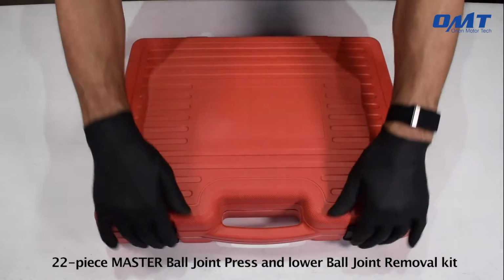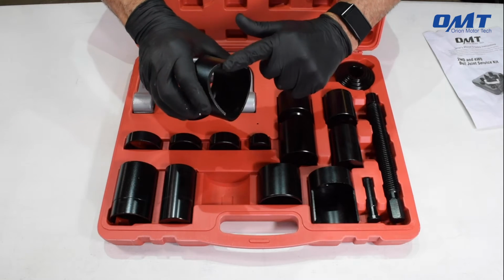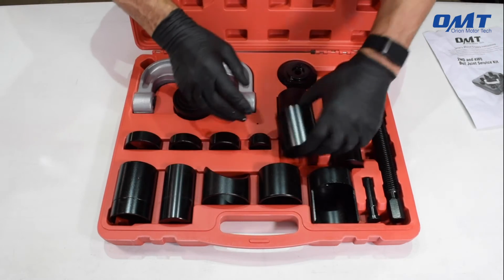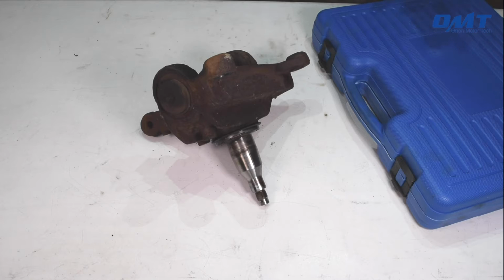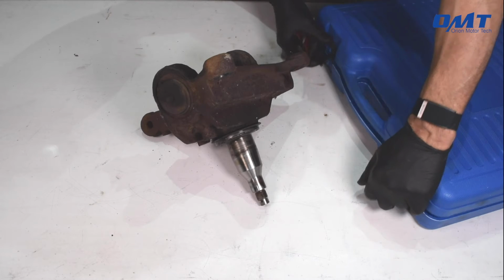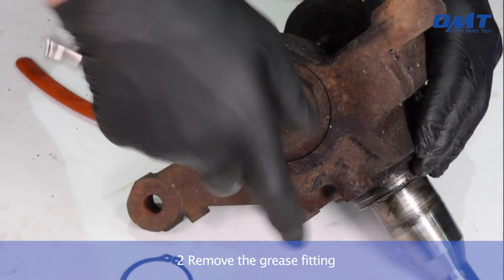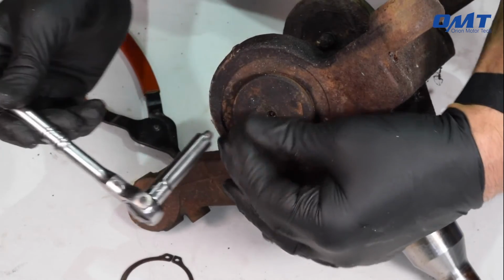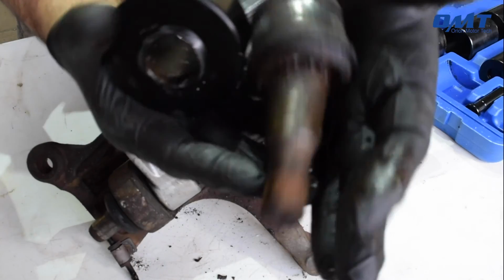Orion Motor Tech How to Use a Ball Joint Press Kit - Basic Auto Mechanic Skills you MUST KNOW!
⭐️A ball joint is a spherical bearing that connects the steering knuckle to the control arm. It pivots between the wheel and the steering system and is made of a hardened steel ball housed in a metal casing. Over time, it can wear out and affect the stability of the car, regardless of speed.

⭐️Ball Joints Type
🛠Upper ball joints are located at the top of the steering knuckle and are responsible for allowing the wheel to move up and down. They are typically not load-bearing, meaning that they do not support the weight of the vehicle.
🛠Lower ball joints are located at the bottom of the steering knuckle and are responsible for allowing the wheel to move side to side. They are typically load-bearing, meaning that they support the weight of the vehicle.

If you are not sure what type of ball joint you need, you can always consult with a qualified mechanic. They will be able to help you choose the right ball joint for your car or truck.

⭐️Here are some of the signs that your ball joints may need to be replaced:
⚙️Worn tires. Worn tires can be a sign of worn ball joints. This is because worn ball joints can cause the wheels to not track properly, which can lead to uneven tire wear.
⚙️Thumping noise. A thumping noise when you go over bumps or turn corners can be a sign of worn ball joints. This is because the worn ball joints will allow the wheels to move more than they should, which can cause a thumping noise.
⚙️Loose steering. Loose steering can also be a sign of worn ball joints. This is because the worn ball joints will not allow the steering to be as precise as it should be.

⭐️Ball joints are an important part of your car's suspension system, and they need to be properly cared for to ensure their longevity. Here are some tips for caring and maintaining your ball joints:
⚙️Check your ball joints regularly. The best way to catch a problem with your ball joints early is to check them regularly. You can do this by looking for signs of wear, such as looseness, play, or noise.
Lubricate your ball joints. Ball joints should be lubricated every 12,000 to 15,000 miles. This will help to keep them moving freely and prevent them from wearing out prematurely.
⚙️Avoid driving over rough terrain. Driving over rough terrain can put a lot of stress on your ball joints, so it's best to avoid it if possible. If you do have to drive over rough terrain, be sure to check your ball joints more frequently.
⚙️Replace your ball joints when necessary. If your ball joints are worn out, they should be replaced as soon as possible. Worn ball joints can be dangerous, as they can lead to loss of control of the vehicle.

By following these tips, you can help to keep your ball joints in good condition and extend their lifespan.